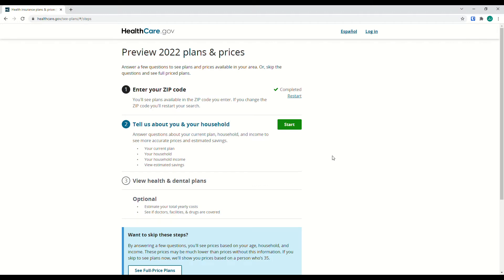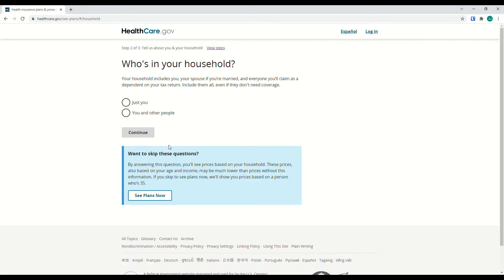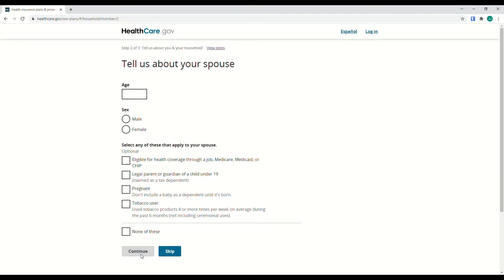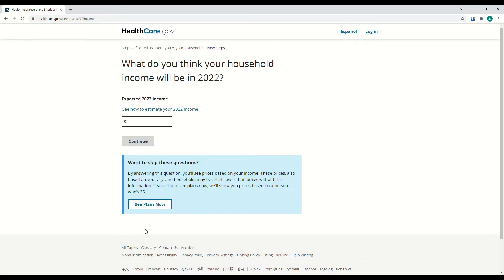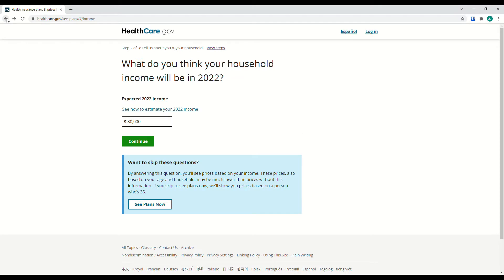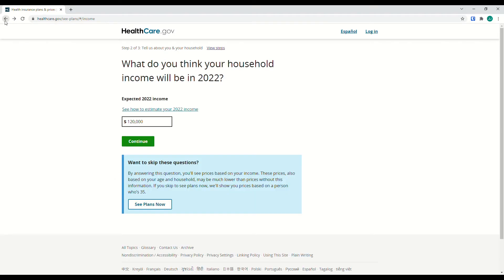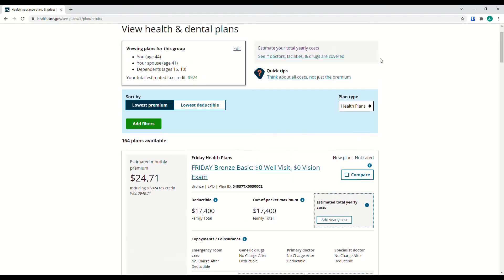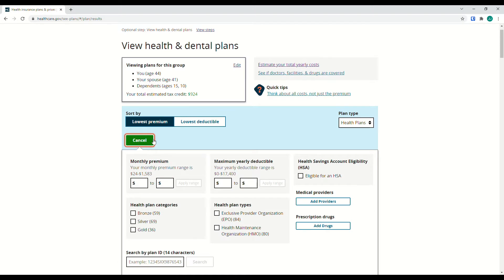ACA (Obamacare) – Know The Costs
To understand how the Affordable Care Act plans work, let's dig into the healthcare.gov website and go over a few available plans.

Equipment In This Video:
Camera Mount & Light
Purple Panda Mic
Mic Adapter

My Book

Check out my web site for more information on everything seen on this Channel.